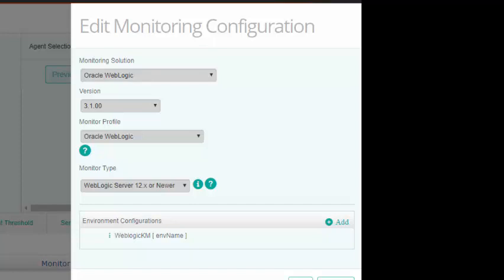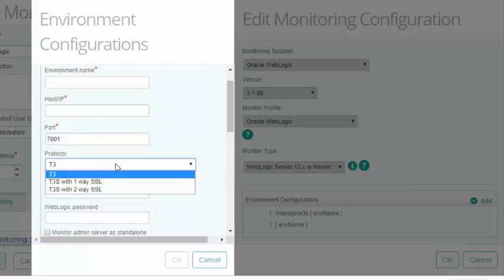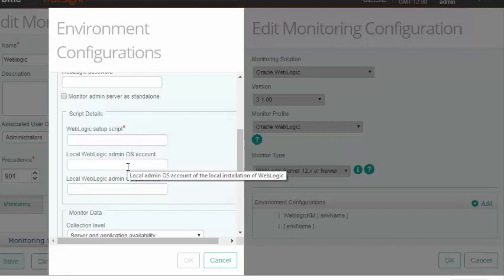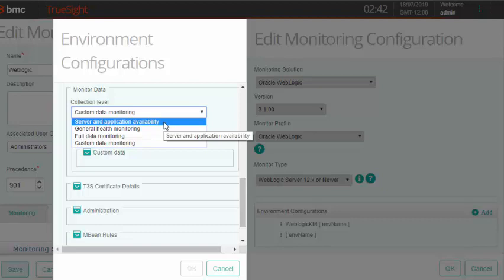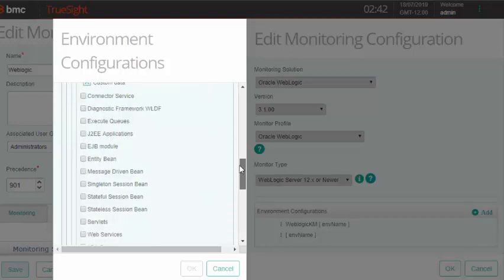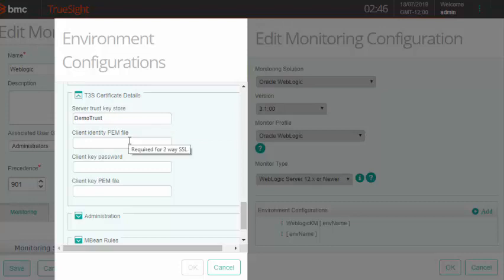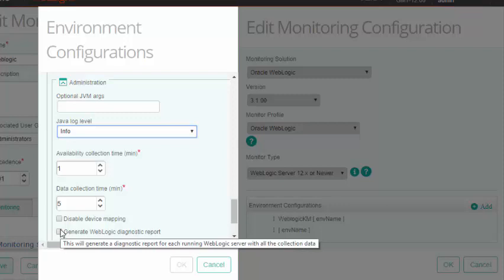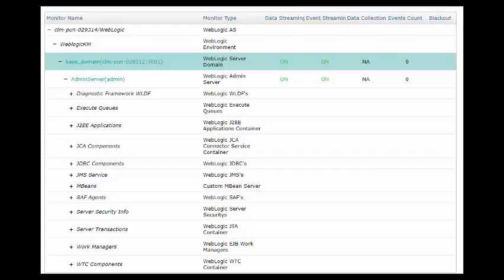BMC TSOM Patrol: How to Configure PATROL for Oracle WebLogic using the CMA Console.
This video describes the steps to create a policy to setup monitoring for Oracle WebLogic.